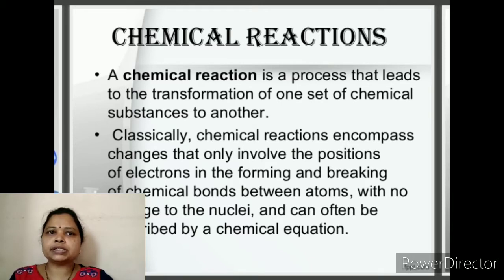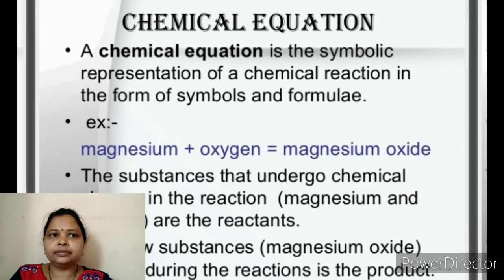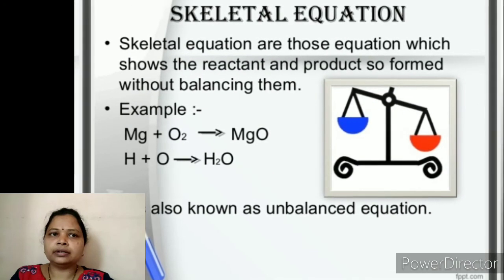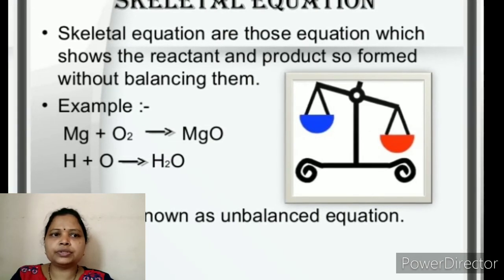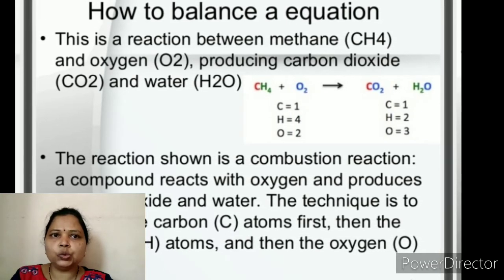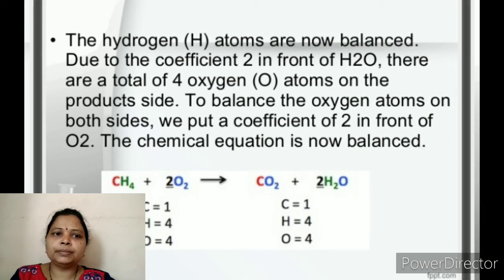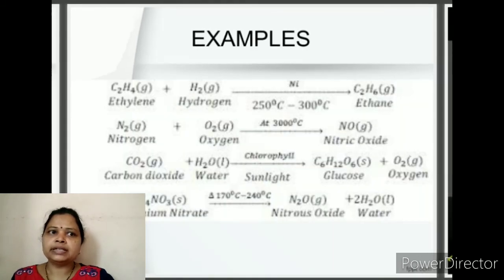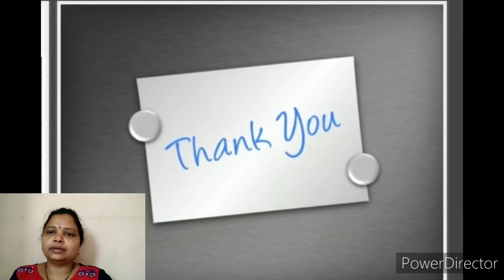Chemical Reactions And Equations Part 1